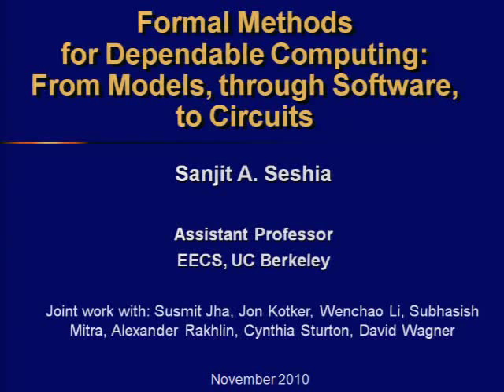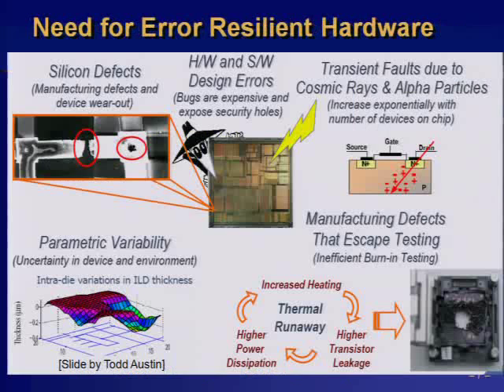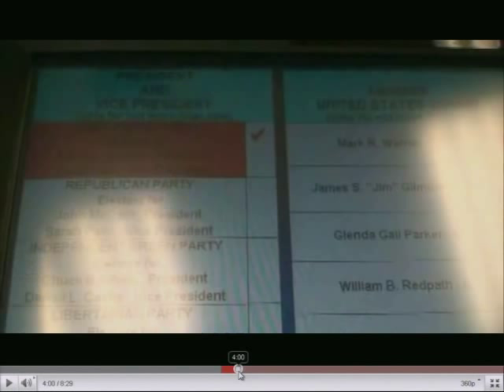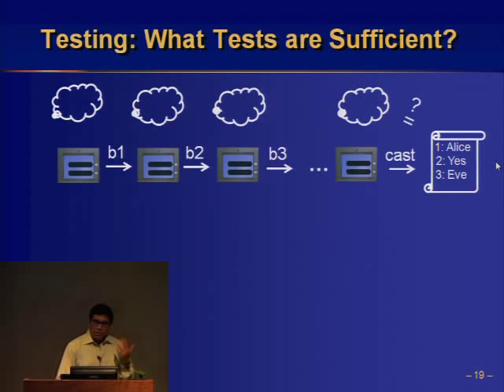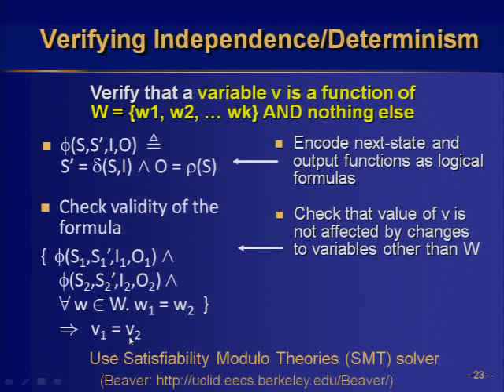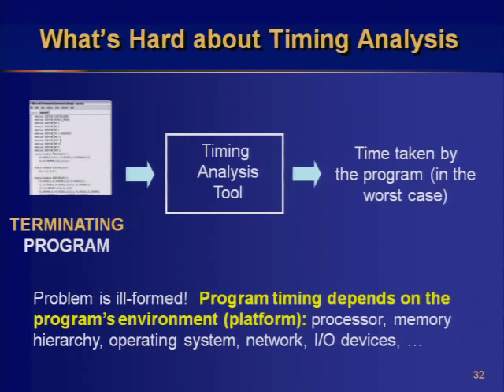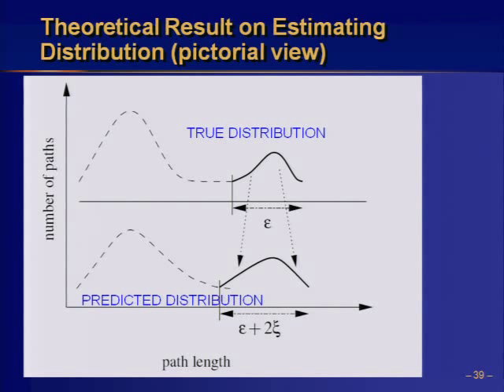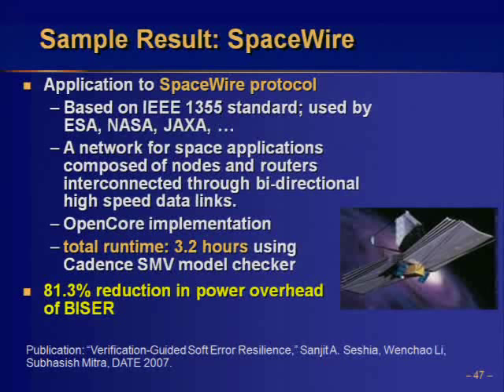Formal Methods for Dependable Computing: From Models, through Software, to Circuits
Speaker/Performer: Sanjit A. Seshia, Asst. Professor of EECS, UC Berkeley
Live broadcast at mms://media.citris.berkeley.edu/webcast; Questions can be sent via Yahoo IM to username: citrisevents. The schedule for the fall Research Exchange is

Abstract:
Computing has become ubiquitous and indispensable: it is embedded all
around us, in cell phones, automobiles, medical devices, and much
more. This ubiquity brings with it a growing challenge to ensure that
our computing infrastructure is also dependable and secure. We need to
develop and maintain complex software systems on top of increasingly
unreliable computing substrates under stringent resource constraints
such as energy usage.

In this talk, I will discuss how formal methods --- mathematical
techniques for specification, design, and verification of systems ---
can help improve system dependability. As illustrative case studies,
I will present work we have done on verifying timing properties of
control software (relevant for cyber-physical systems, such as
automobiles), analyzing the impact of faulty devices in digital
circuits, and designing electronic voting machines so as to enable
verification of desired properties. The talk will also touch upon some
of the core underlying technology, such as satisfiability modulo
theories (SMT) solvers, and describe challenges for the future.

Bio:
Sanjit A. Seshia is an assistant professor in the Department of
Electrical Engineering and Computer Sciences at the University of
California, Berkeley. He received an M.S. and a Ph.D. in Computer
Science from Carnegie Mellon University, and a B.Tech. in Computer
Science and Engineering from the Indian Institute of Technology,
Bombay. His research interests are in dependable computing and
computational logic, with a current focus on applying automated formal
methods to problems in embedded systems, electronic design automation,
computer security, and program analysis. He has received a
Presidential Early Career Award for Scientists and Engineers (PECASE),
an Alfred P. Sloan Research Fellowship, and the School of Computer
Science Distinguished Dissertation Award at Carnegie Mellon
University.